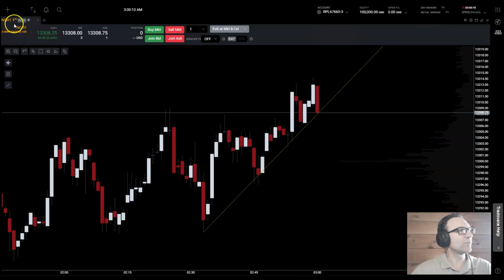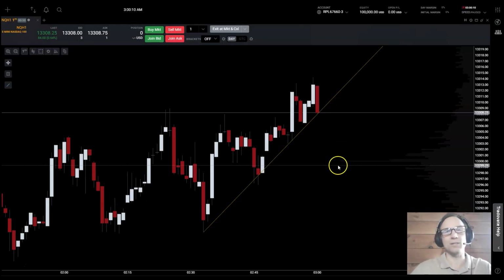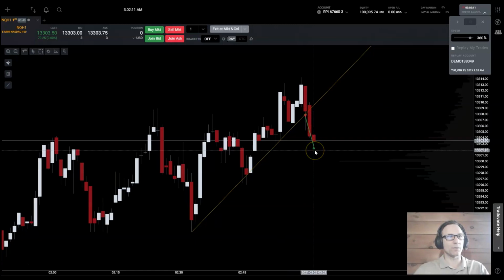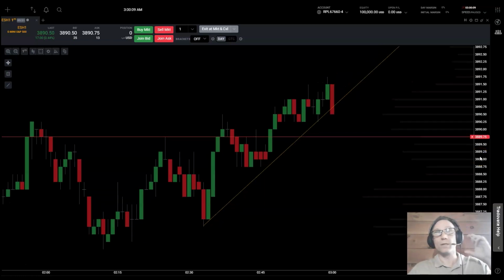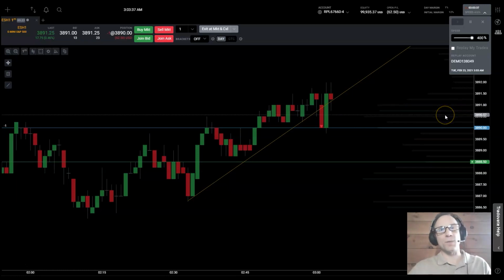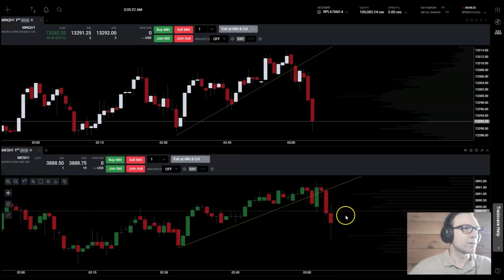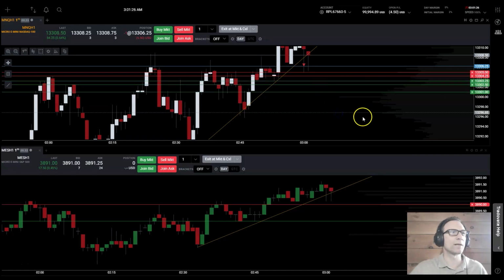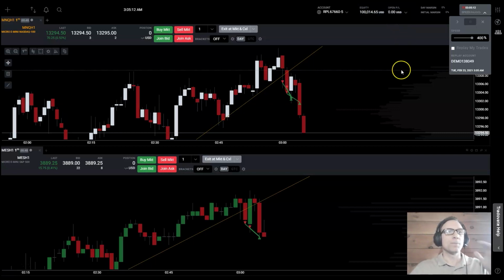Real-Time Futures Trading Session ▶️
Live Futures Trading.  This will be a real-time futures trading session vs live.  This is the NQH contract following the Nasdaq - expiration March 2021. Each point represents $20 per point so when the price moves 1 point we either win or lose $20.  We're going with the premise that when the market breaks the trendline, the market is going to retrace.

81.7% of retail investors lose money when trading CFDs and spread betting with this provider. You should consider whether you understand how spread bets and CFDs work, and whether you can afford to take the high risk of losing your money.